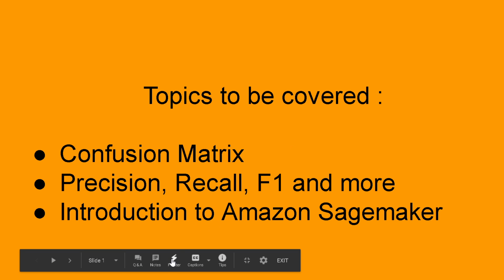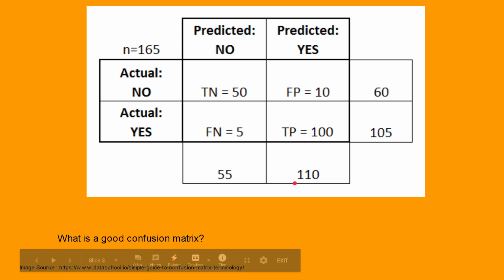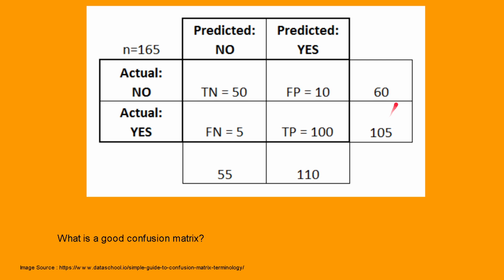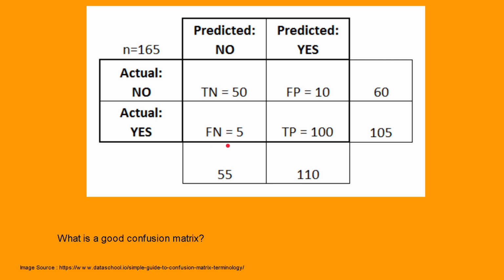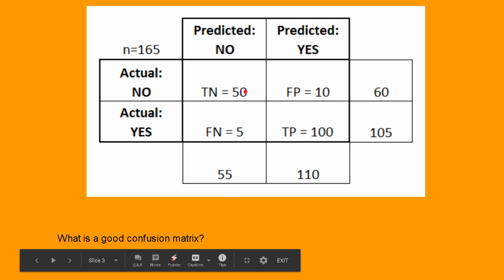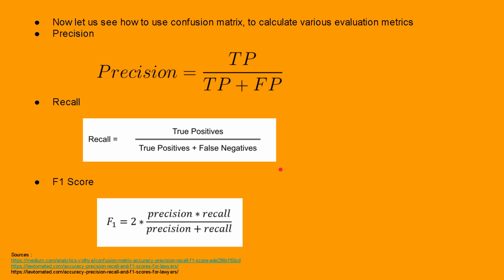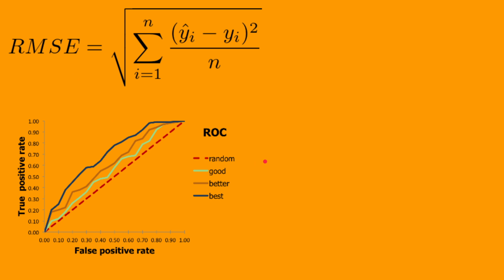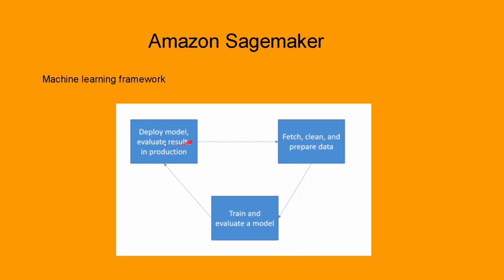FEBATECH AWS AI/ML : Domain 3 | Confusion Matrix | Other Evaluations | Intro to Amazon Sagemaker